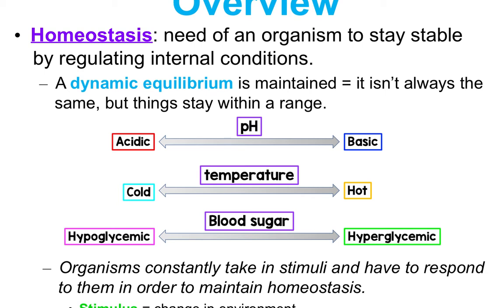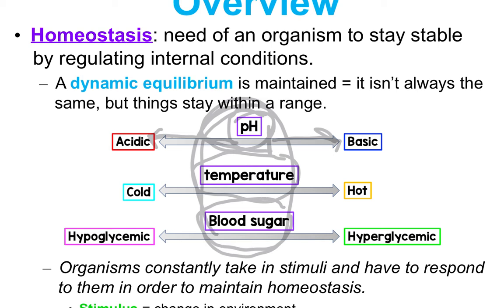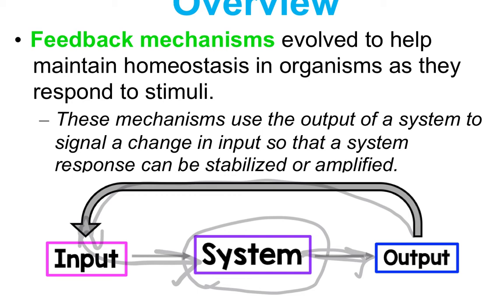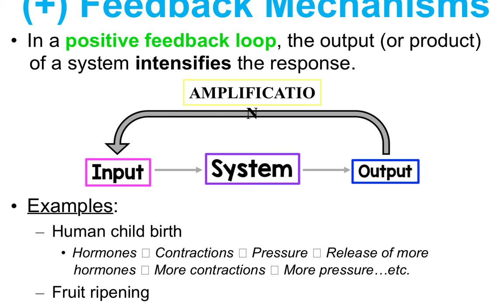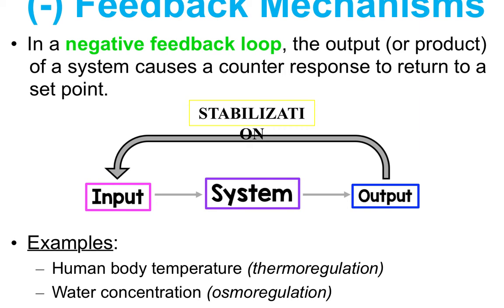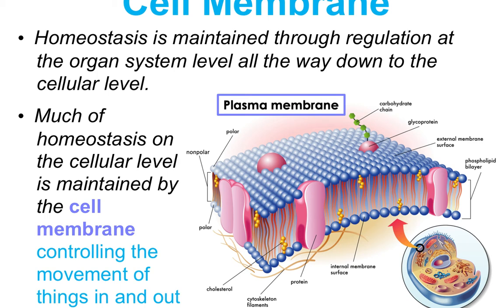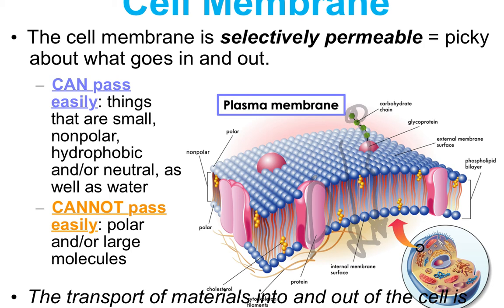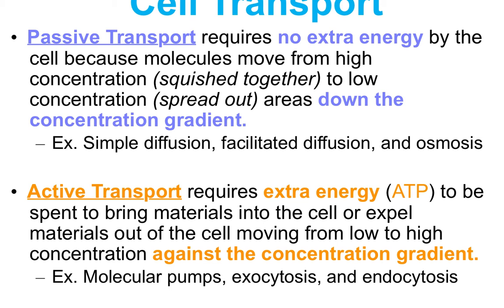Cell Transport intro